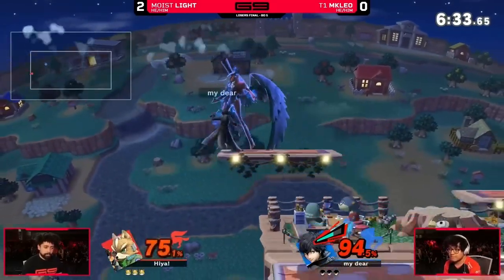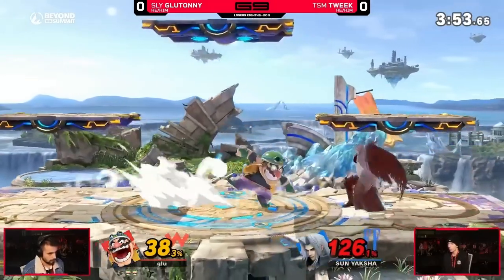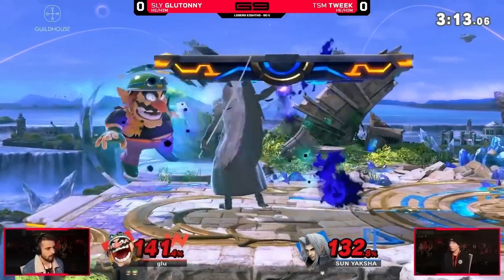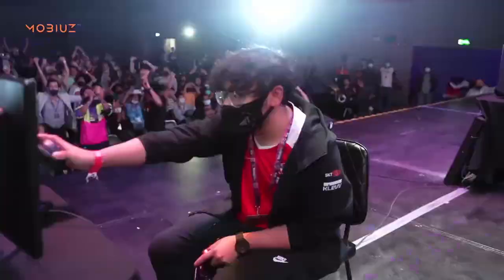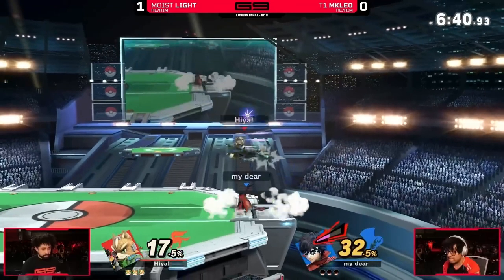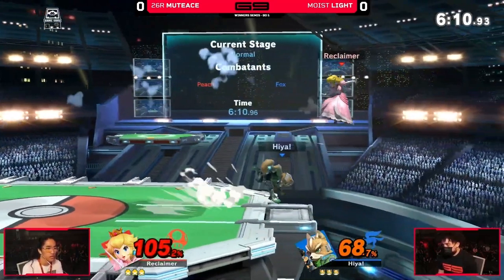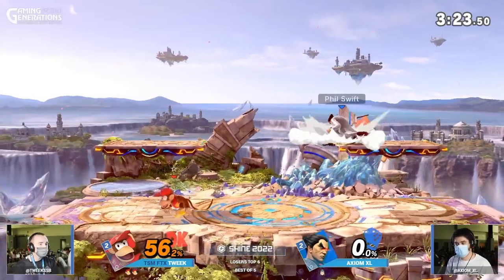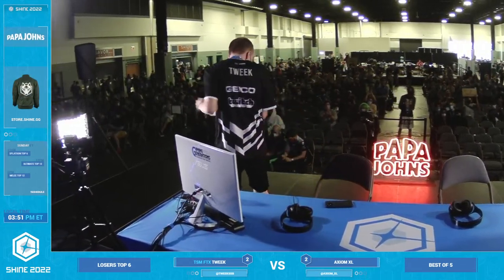Master the Neutral Game: Uncovering the Secrets of the Pros!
This video analyzes what makes pro player neutral so good.

Intro: (0:00)
What is Neutral?: (0:15)
Good Moves in Neutral: (0:38)
Bad Moves in Neutral: (0:46)
Change to Tilt stick: (0:57)
Tweek v Gluto Spacing: (1:19)
MK Leo v Dabuz Whiff Punish: (3:55)
Light V Leo Pressure: (5:00)
MuteAce vs Light Movement: (7:33)
Tweek v Axiom XL Conditioning: (9:15)
Conclusion: (10:53)
Outro: (11:18)

Smash Ultimate, ESAM, Nairo, Colinies, Gimr,  ssbu, Marss, Fatality, Hungrybox, HBox, Little Z, Gimr Smash, Tweek, Light, MKLeo, MuteAce, Genesis 9, gluttony, marss,